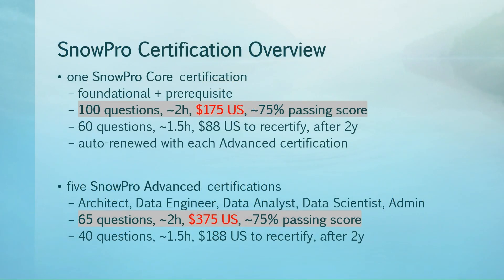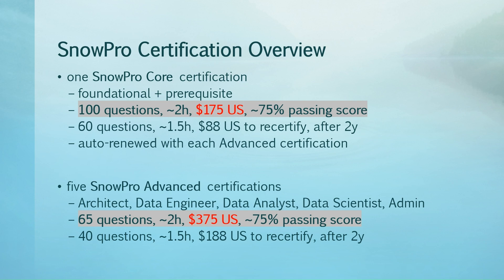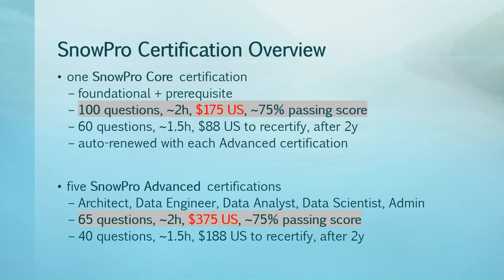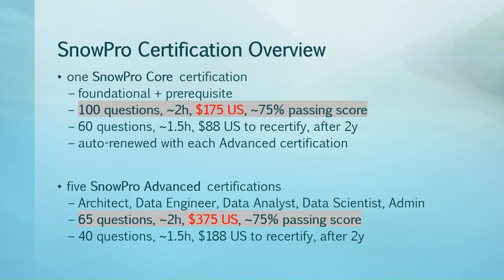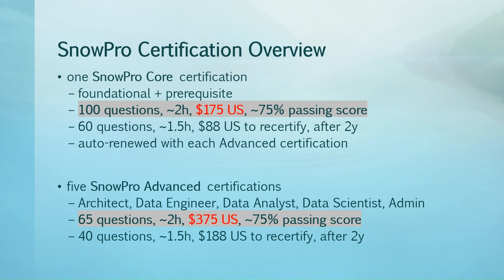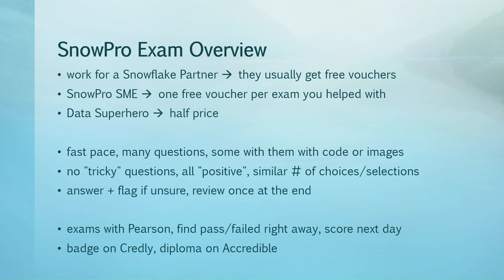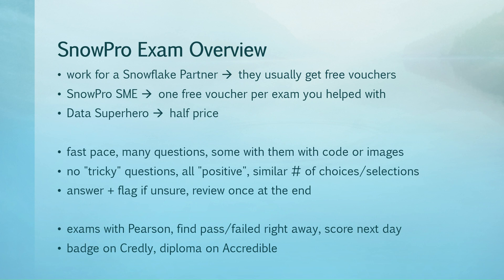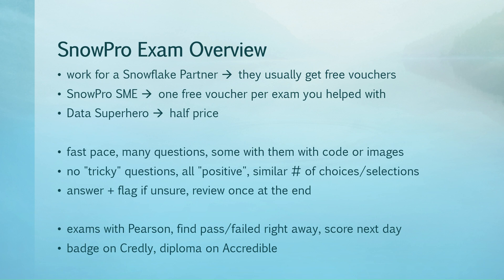Overview of All Snowflake SnowPro Certifications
Check all about my "Expert Tips for ALL Your Snowflake SnowPro Certifications" Udemy course